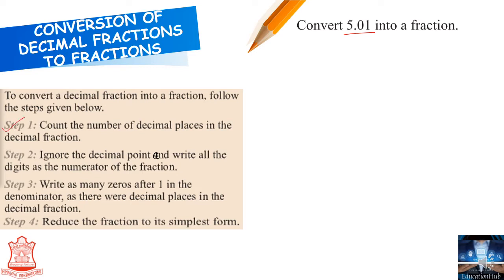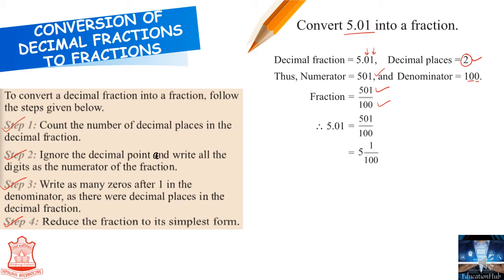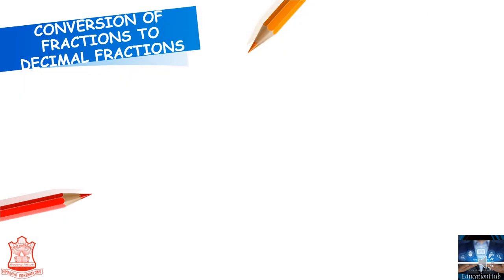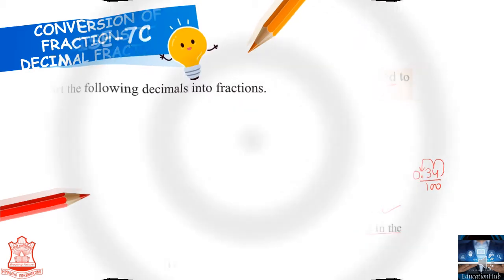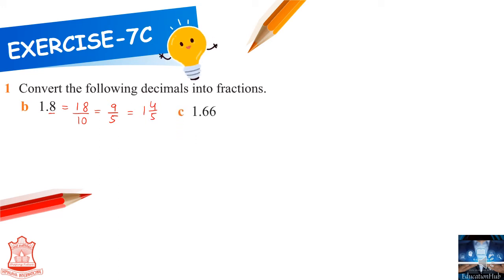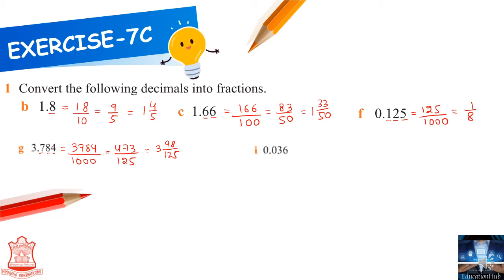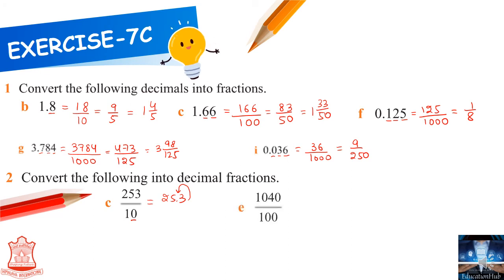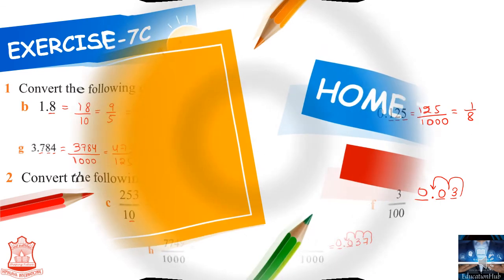class 06 7 5